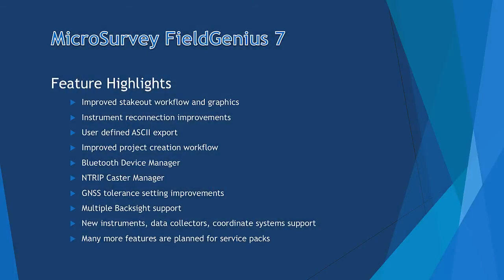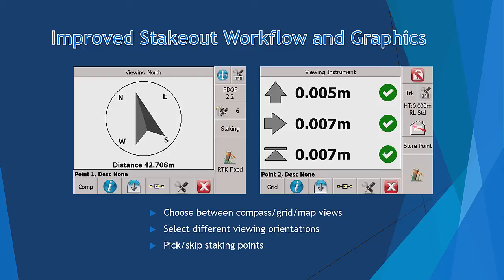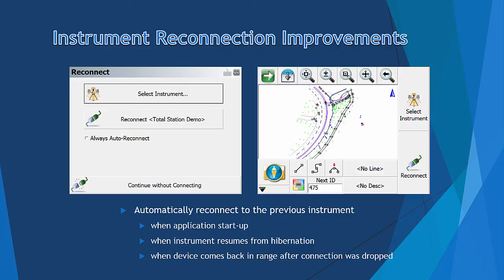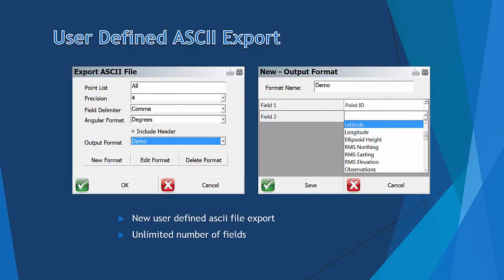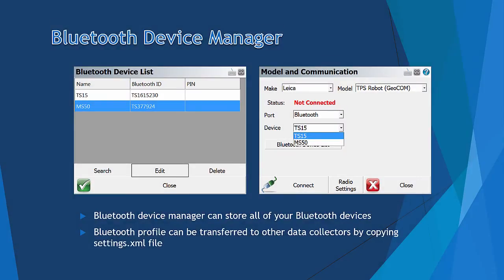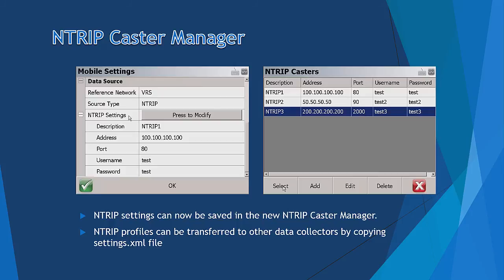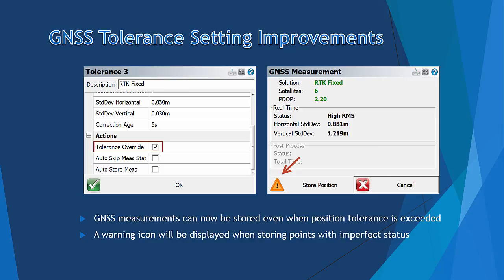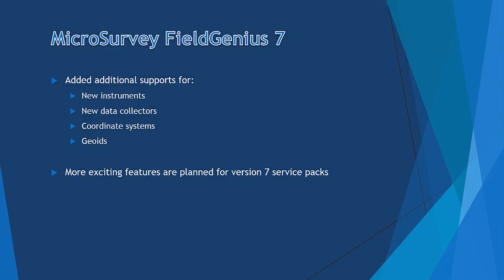FieldGenius - Upgrade Tour V7 - Overview of Version 7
This is a quick overview of some of the new features in FieldGenius 7. For a detailed look into each of the top features, view the individual videos.